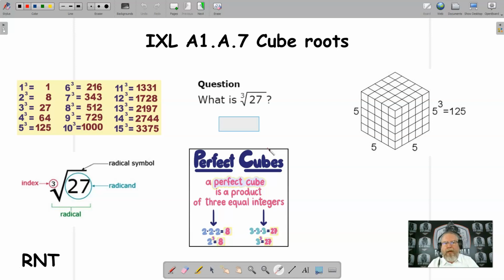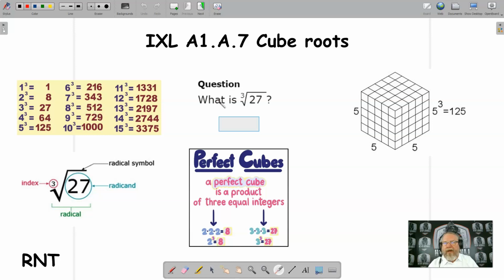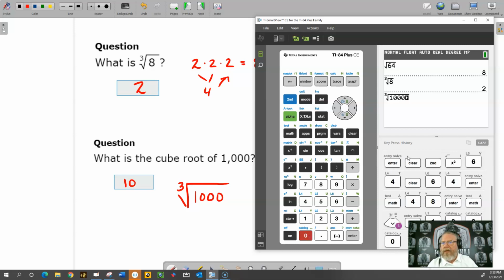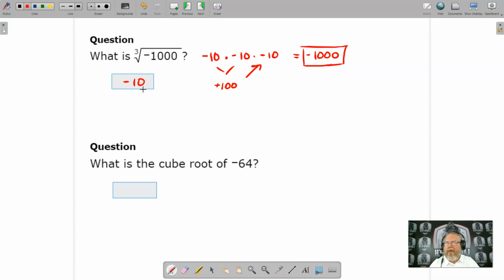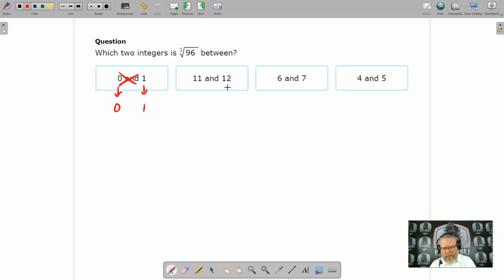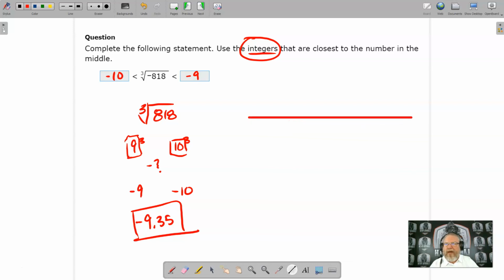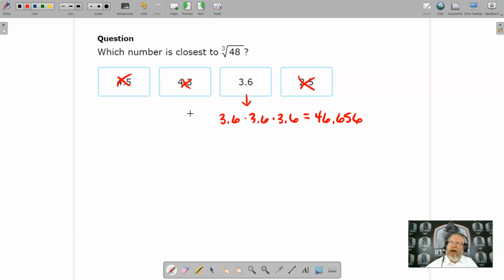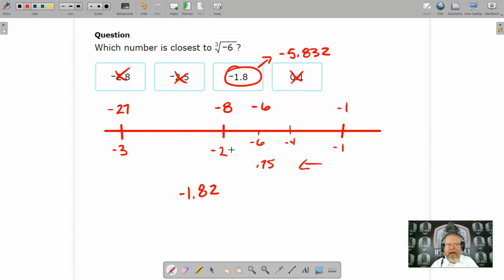3 IXL A1.A.7 Cubed roots (RNT)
This video demonstrates the objective of finding cubed roots.  This video relates to the  IXL A1.A.7 activity. The three character code is RNT.